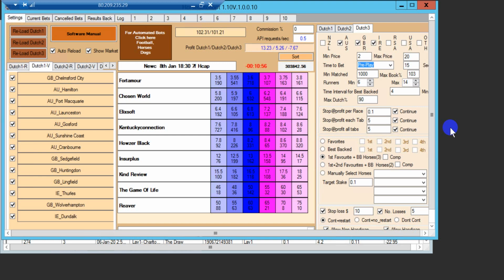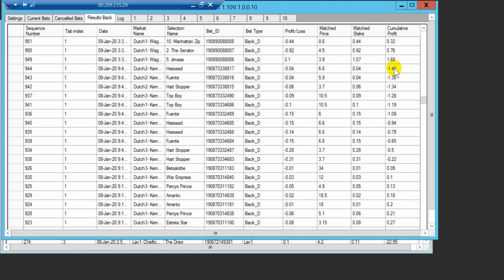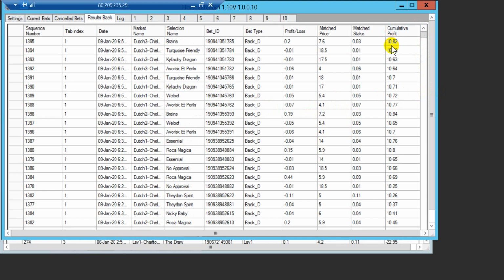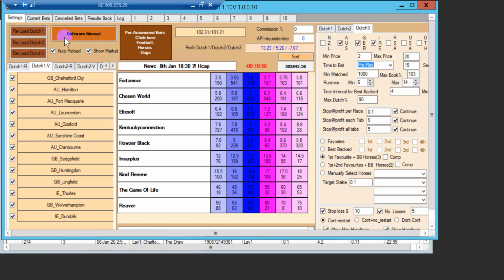HorseDutchbot, releasing on 10 Jan for waiting list only ( made 100 points in last 24 hours )